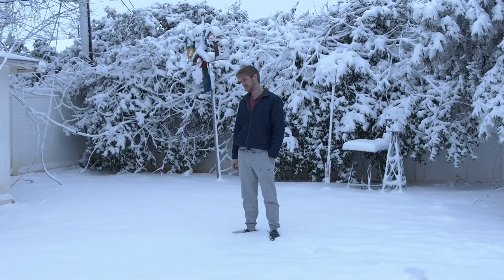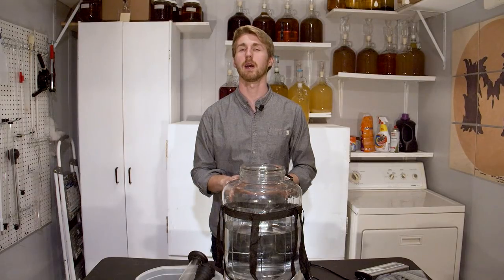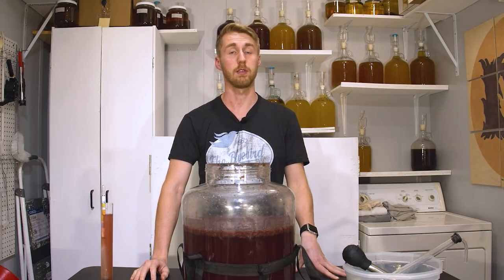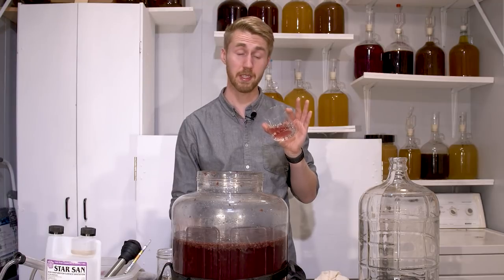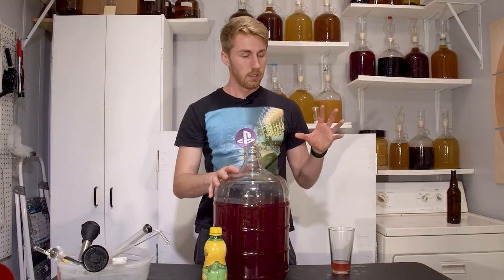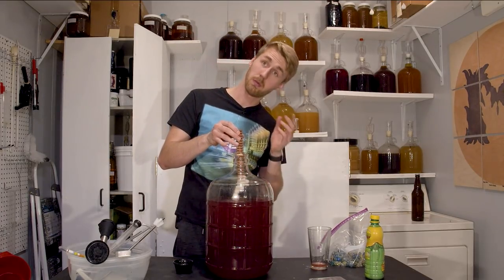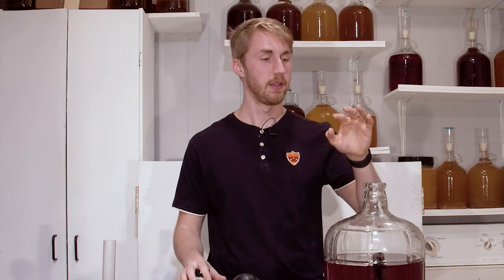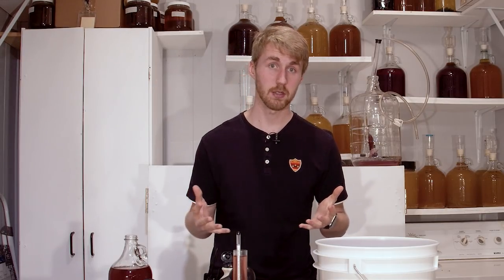Making a Wild Yeast Mead with Snow & Blueberries! SO GOOD!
Today we're making another wild yeast mead! This one has an extra twist... we are using snow as the water base for this mead! It snowed pretty heavily here in Oklahoma and I thought it would be a perfect time to make a snow based mead! Wild yeasts meads are meads that do not use any added yeast (other than what's in the honey or fruit).

Wild Snow Blueberry Mead Recipe:

2.3 Gallons of Snow Water
7 Pounds of Clover Honey
2.5 Pounds of Blueberries
Wild Yeast

In Secondary:
1/2 Pound of Maple Syrup
1 Oak Spiral